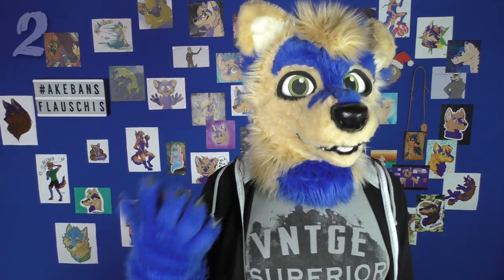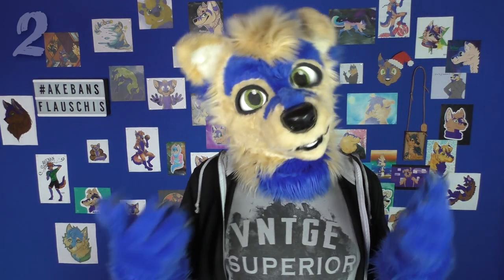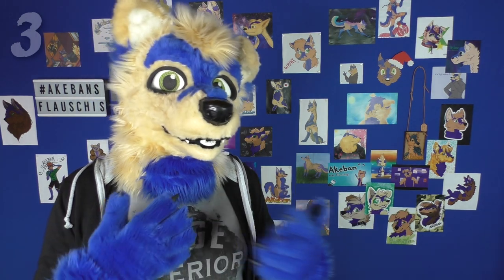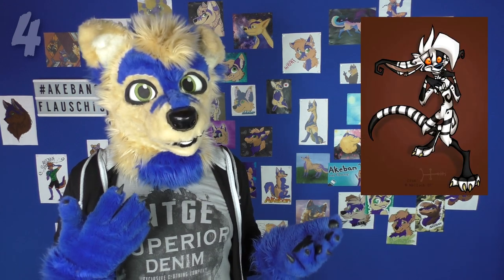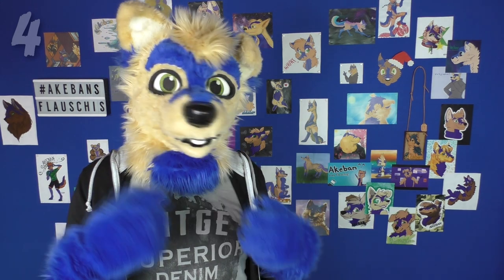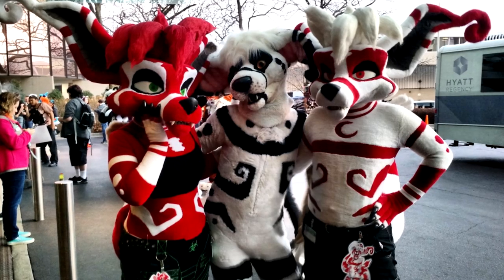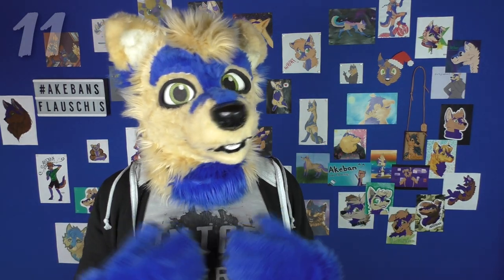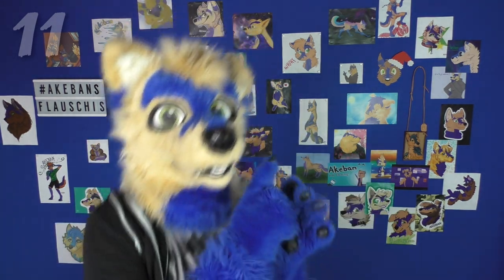11 Facts About The CRUX | Akeban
Do you know the species CRUX? No? Then let me tell you something about it ^^

Dennis Wolf
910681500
Packstation 101
66111 Saarbrücken
Germany

Thanks to my current patrons:
Shikata-Ga-Nai, Sharkomat, Pancake Panther